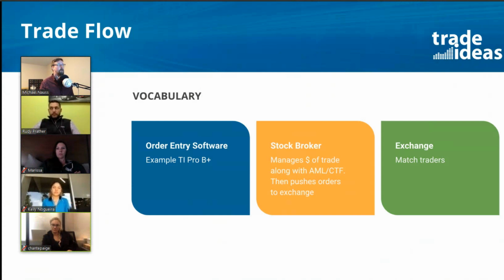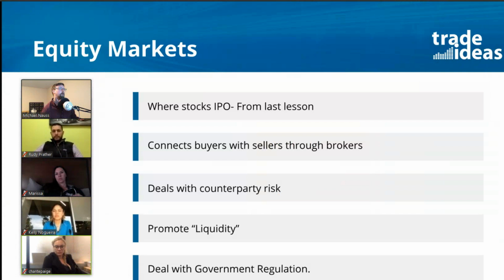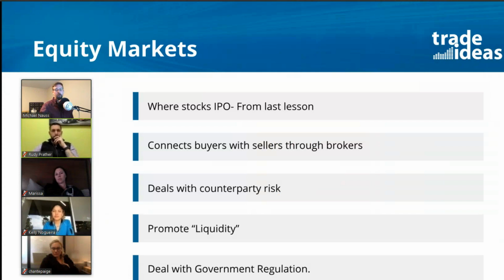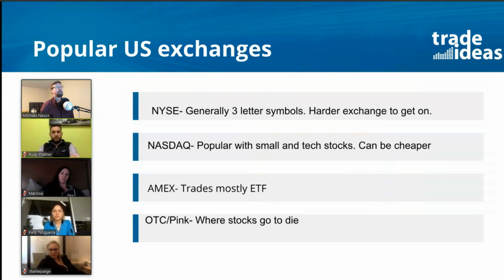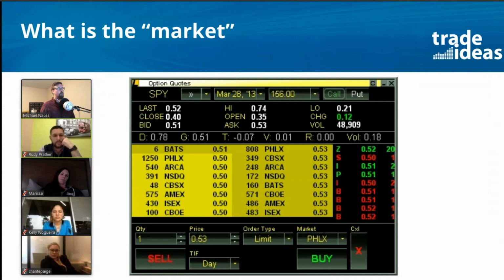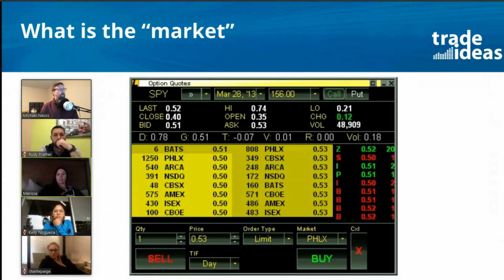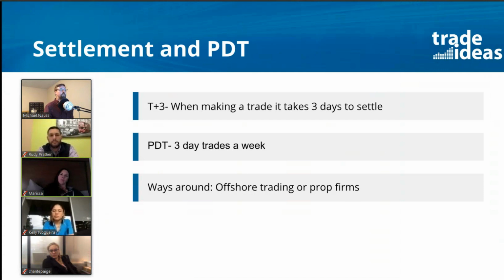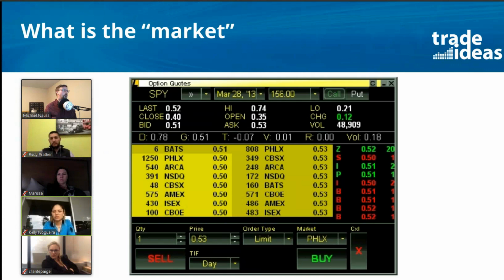Back to Basics: Lesson #3 Exchanges and markets (sorry for sound issues)! Fix next week